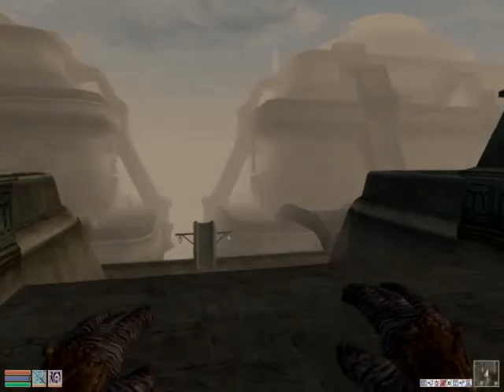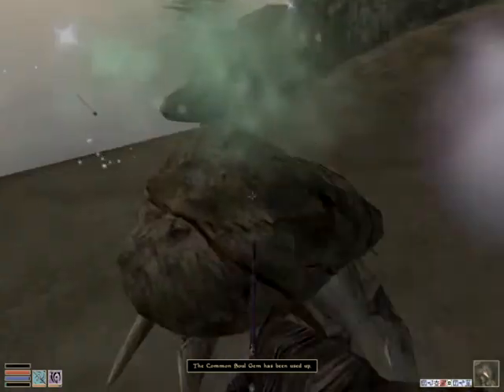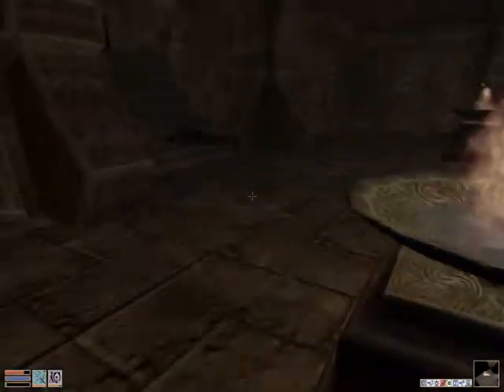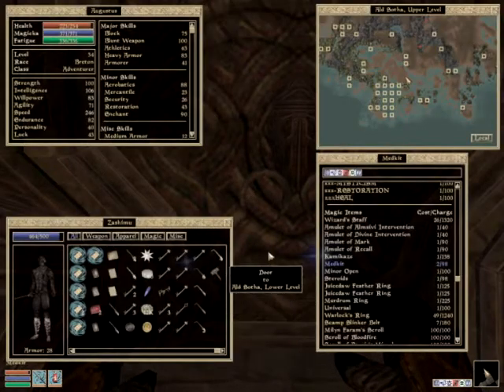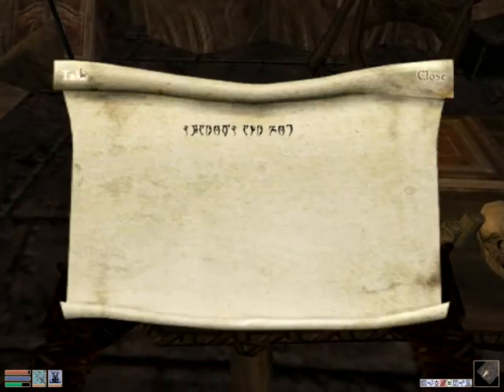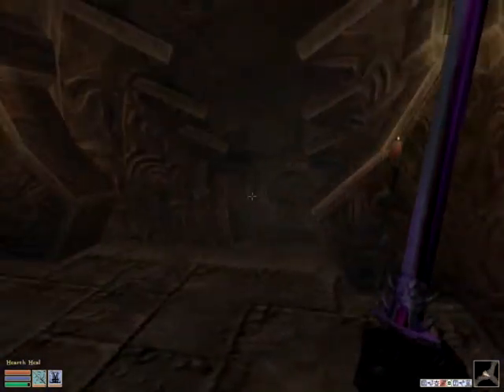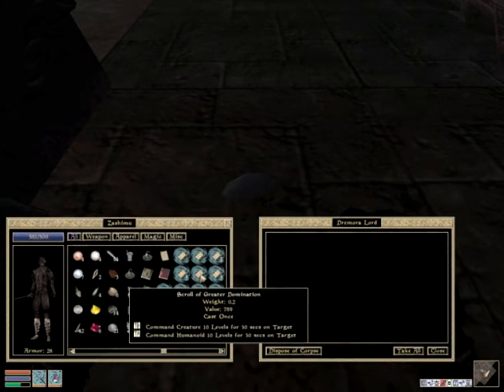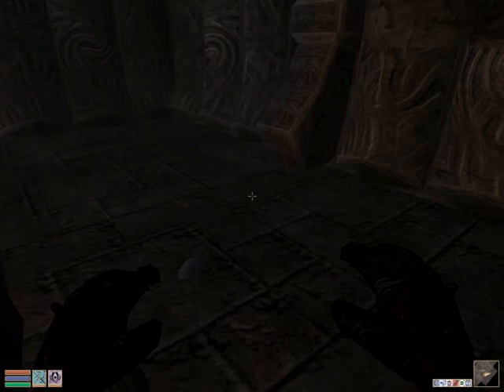Let's Play Morrowind (S21P1): Temple Rush